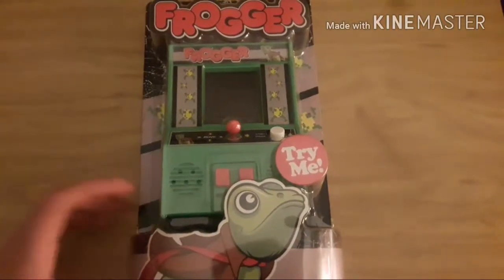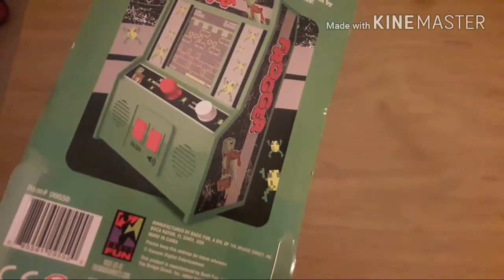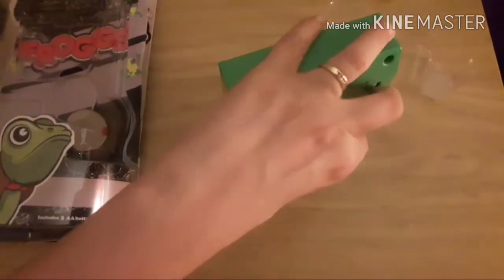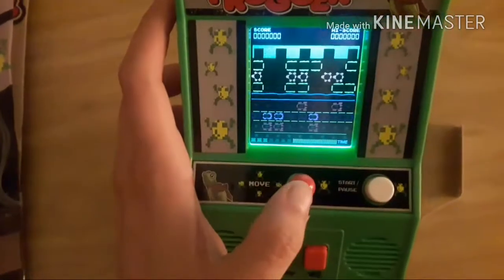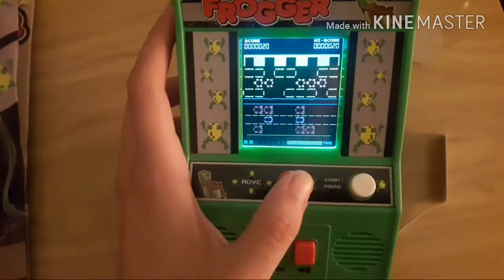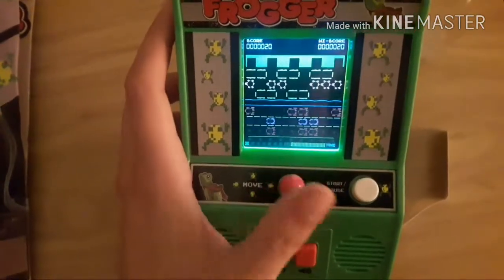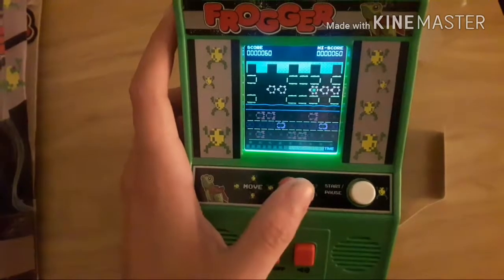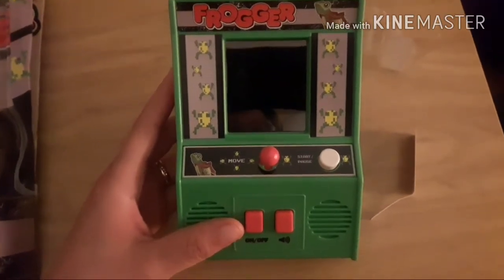Unboxing: Mini Frogger Arcade